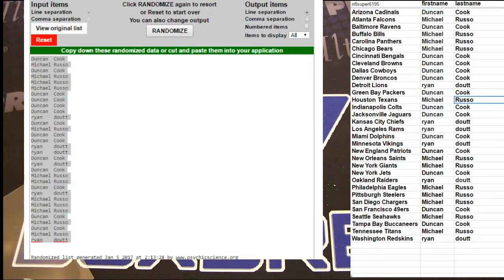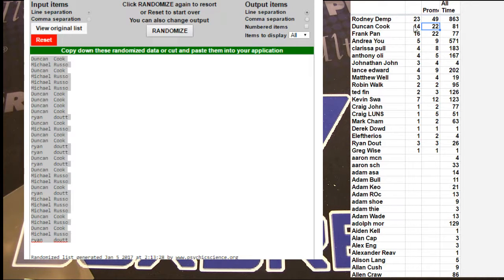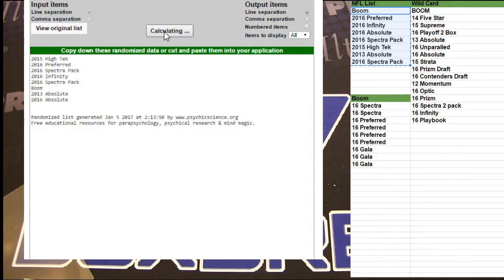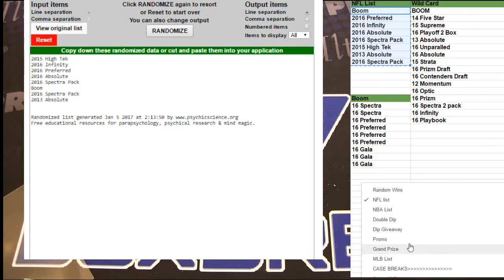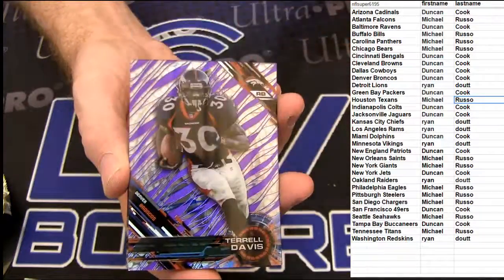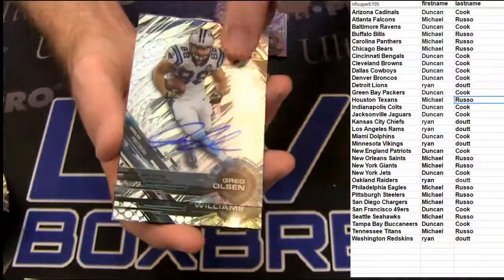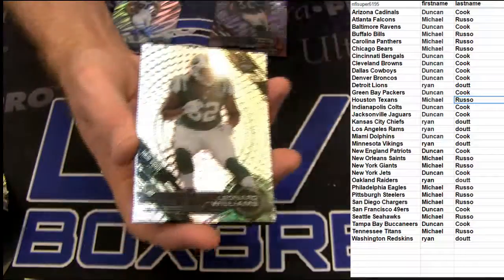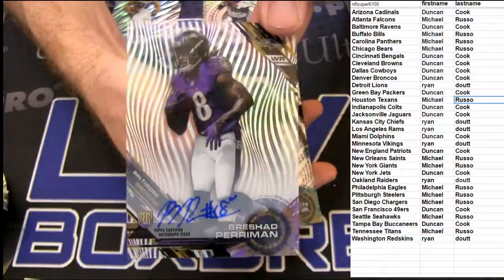NFL 6206 LBB